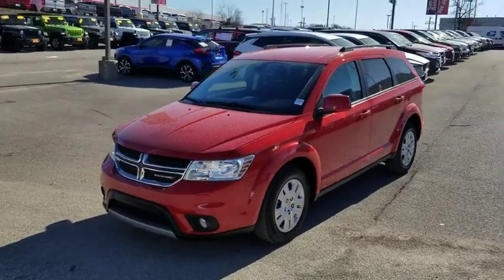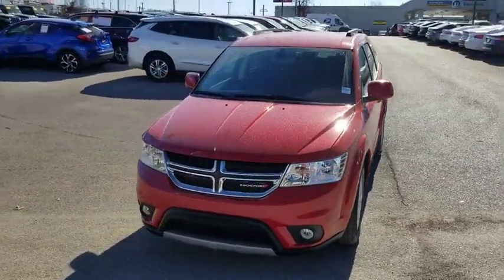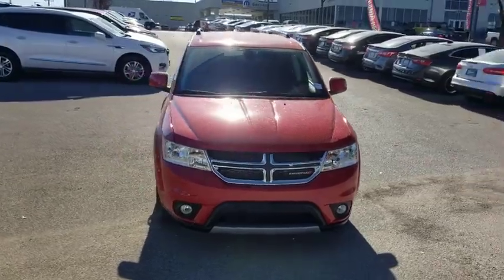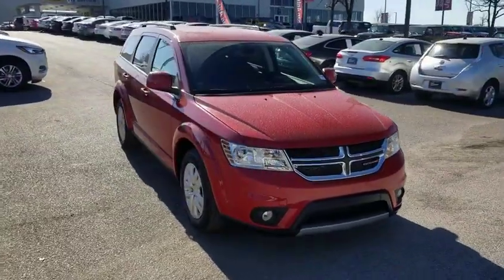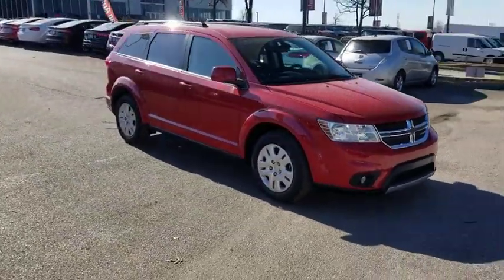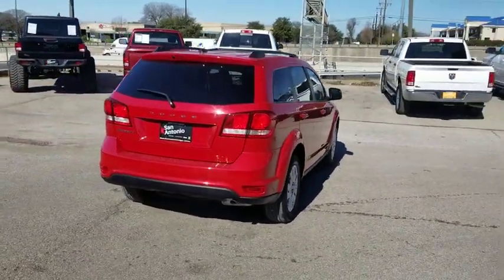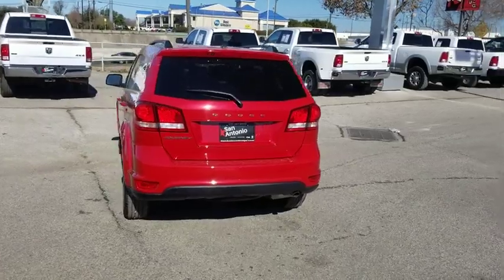2019 Dodge Journey Austin, New Braunfels, Boerne, San Marcos, San Antonio, TX 0T869671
Red Line New 2019 Dodge Journey available in San Antonio, Texas at San Antonio CDJR. Servicing the Austin, New Braunfels, Boerne, San Marcos, TX area.

11910 Interstate 35 Frontage Rd

Factory MSRP: $26,185 $5,607 off MSRP! Journey SE, 4D Sport Utility, Connectivity Group, Leather Wrapped Steering Wheel, Quick Order Package 22A, Uconnect Voice Command w/Bluetooth.brbrbrPlease call today to check extra options and availability. Dealer Adds extra. All prices are plus tax, title, and license. Not all customers qualify for all rebates. See dealer for details.  Price includes: $1000 - Southwest 2019 Retail Bonus Cash SWCKA1. Exp. 02/03/2020 $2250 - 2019 Retail Consumer Cash 63CK1 . Exp. 02/03/2020